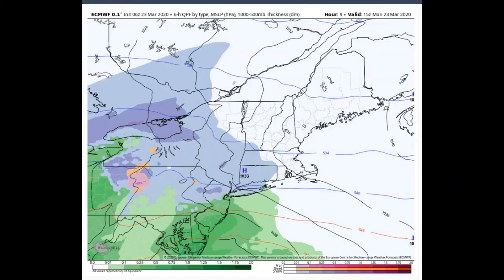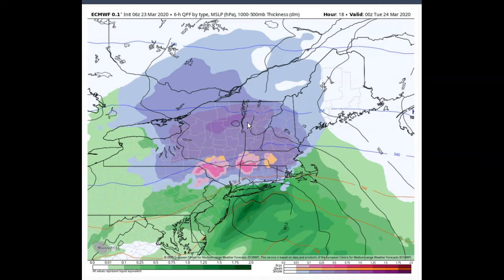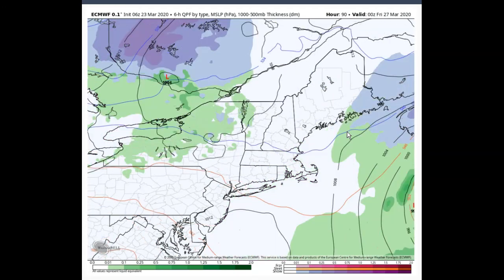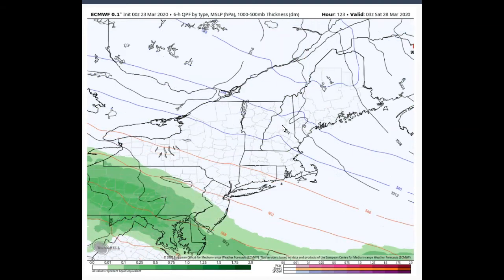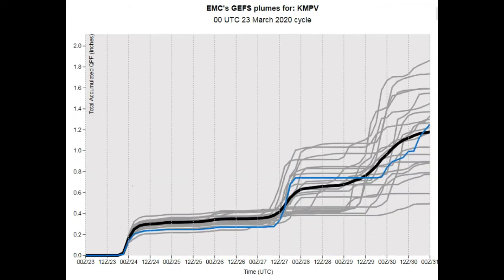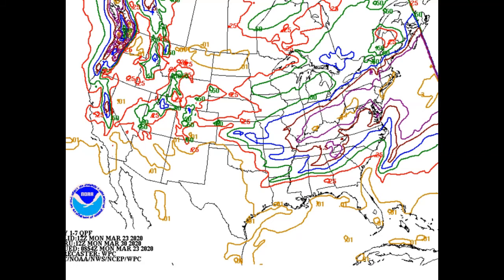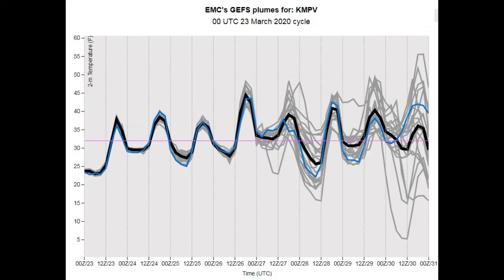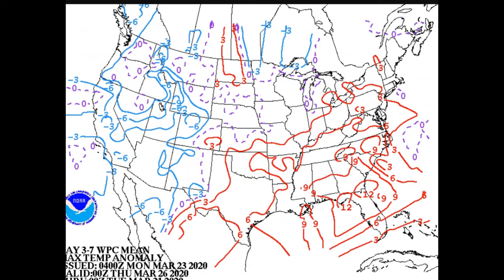.VELCO Weather Hazards Outlook 3-23-20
Headlines MAIN SYSTEM BEGINS LATER MONDAY UNLOADS MODERATE TO HEAVY BURST OF SNOWFALL THIS MONDAY EVENING. DRIER WEATHER FOLLOWS FOR GOOD PROJECT WEATHER. ANOTHER WEAK DISTURBANCE SHIFTS IN FOR WEDNESDAY AFTERNOON NORTHERN AREAS, FOLLOWED BY BETTER DRY PROJECT WEATHER THURSDAY. FRONTALSYSTEM FLIRTS WITH NORTHERN AREAS TRIGGERING FEW SNOW SHOWERS/RAIN SHOWERS THURSDAY NIGHT. WEAK HIGH PRESSURTE SYSTEM GOES TO WORK TO INFLUENCE DRIER WEATHER – LOWERED CONFIDENCE FOR FRIDAY INTO SATURDAY. ANOTHER JUICED UP MILDER SYSTEM ARRIVES SUNDAY WITH POTENTIAL FOR COPIOUS MOISTURE.

Wet snow/Big snowfall: Monday late afternoon and night – Please see latest Heads Up to be issued early this afternoon. Light to moderate snowfall pushes in with some wet snow quality especially where snowfall heaviest toward southern VT. 4 counties. Potential wet snow loading tonight in play with a light to more moderate snow accumulation northern parts of the state.

Wednesday – Benign wet snow showers and flurries mixed with rain lower elevation no Utility concerns.

Dry Project Weather/Best Solar: Tuesday – Weak slack high pressure in-between storm system Tuesday for dry project weather though likely not good solar.

Thursday – Weak ridging to provide good project weather along with periods of sunshine and better solar.

Friday into Saturday – lowered confidence - Weak high pressure system ridges in for what might be two dry days of project weather and better solar.

Hydrology: Well below seasonal normal thru Saturday in terms of precipitation anomalies, however with a moist weather system likely 2 to 3 sigma PWATS swinging thru might catch up quickly toward end of next weekend.

Beyond this Period: A storm system swings through with higher PWATs 2-3 sigma standard deviations. Storm system may include tropical like rainfall and thunderstorms pushing in during a mild spike in temperature along with increasing moisture levels. At this time temperature profiles will support rain with possible freezing rain at onset affecting only travel. Additionally, there could be some gradient wind gusts in play.

See Outlook Video runs 5:57